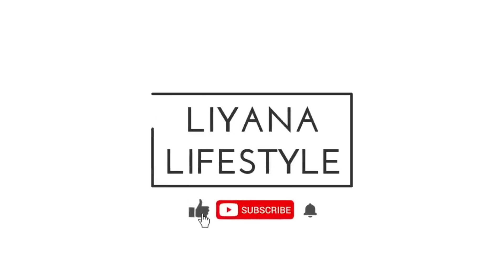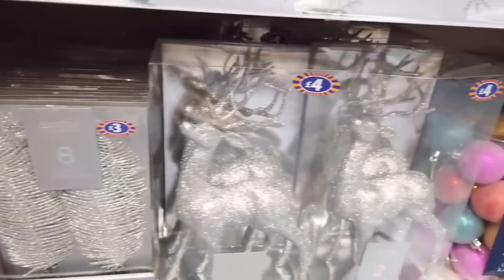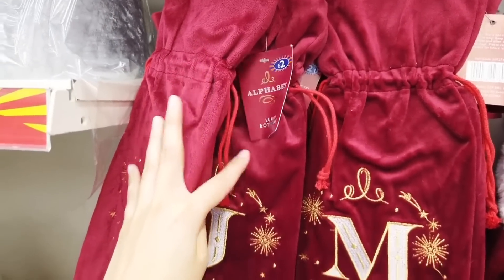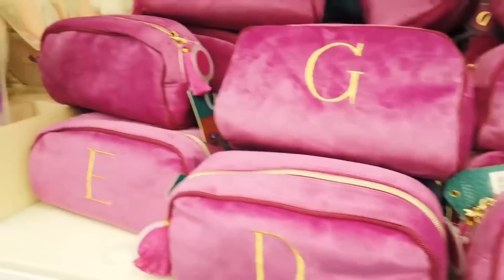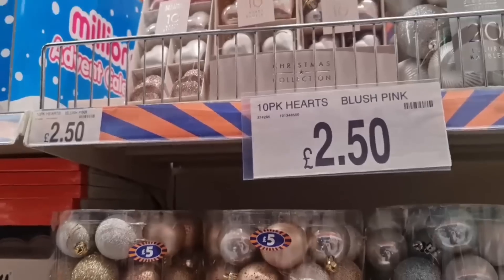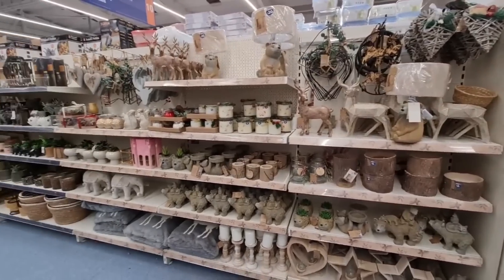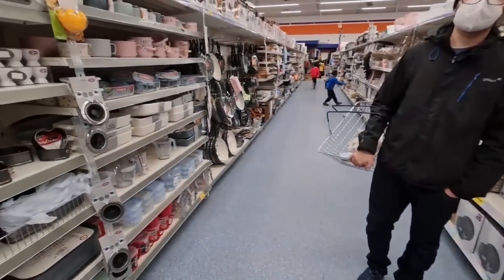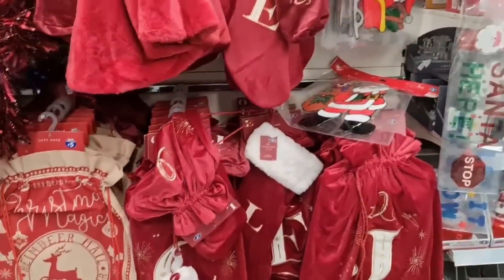🔴 B&M SHOP WITH ME!! 🛍 *ENTIRE* NEW IN WINTER & CHRISTMAS 2021 ❄ Liyana Lifestyle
Let's go shopping to b&m! 🛍 Come Shop With Me and check all that's new in! So many Christmas decorations & decor, cheap budget friendly gift ideas and stocking fillers, as well as festive homeware, kitchenware and clothing! This is a huge compilation that covers every single item in the b&m range for winter & Christmas 2021.
I hope you enjoy this virtual store walk through 🥰

Love,
Liyana